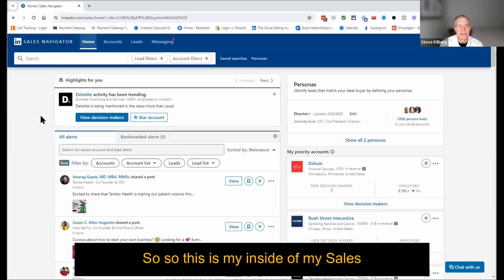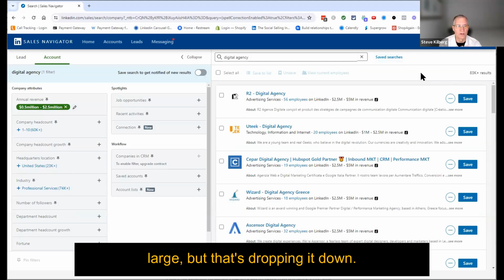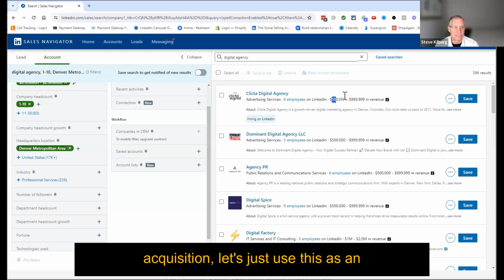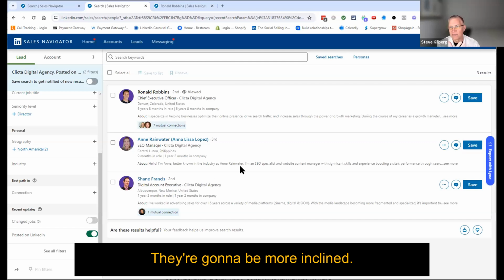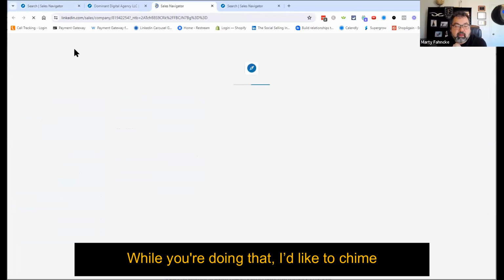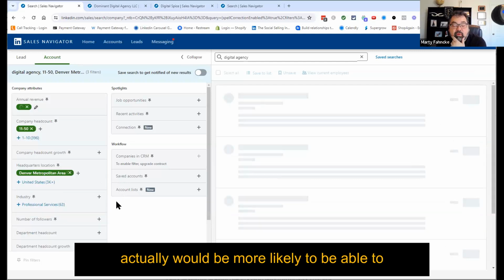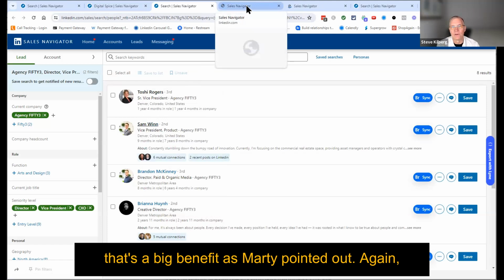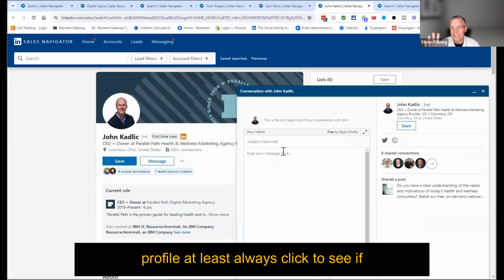Finding Off Market Acquisition Deals Using LinkedIn Sales Navigator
In this insightful video, we delve into the powerful world of off-market acquisition deals and how LinkedIn Sales Navigator can be your secret weapon in finding them. Join us as we uncover expert tips, strategies, and real-world examples on leveraging LinkedIn's premier sales tool to unearth valuable off-market opportunities. Whether you're a seasoned investor or just getting started in the game, this video will equip you with the knowledge and tools you need to expand your acquisition pipeline and stay ahead of the competition. Don't miss out on this essential guide to maximizing your success in real estate and beyond!

To learn more about Westbound Road and our team of Acquisition Experts, visit our